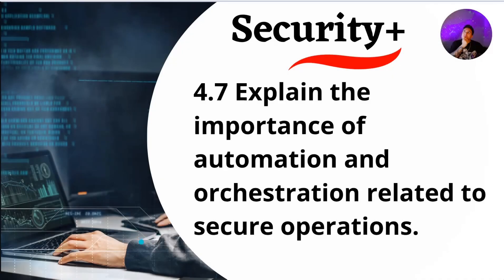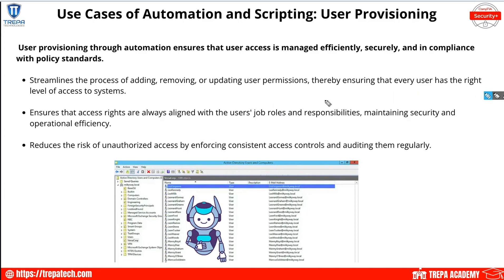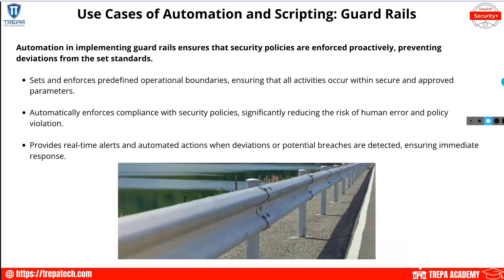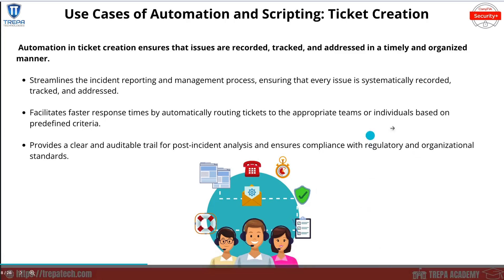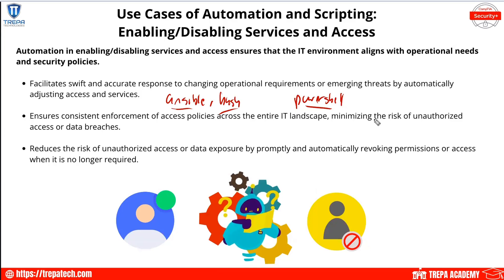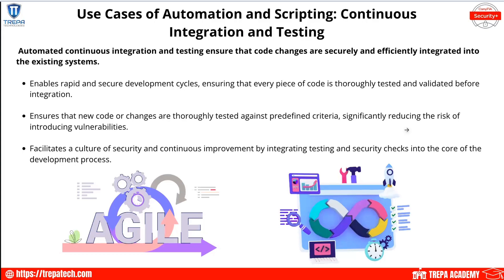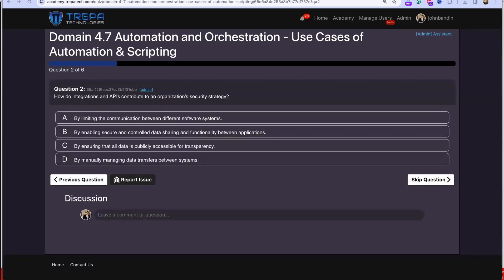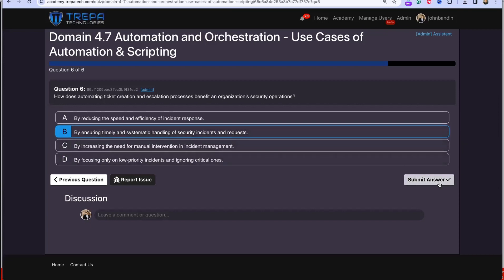SECURITY PLUS COURSE 2024: Learn IT! 💻 Domain 4.7 Automation & Scripting - SY0-701 FULL COURSE